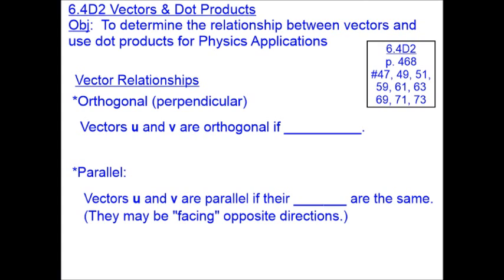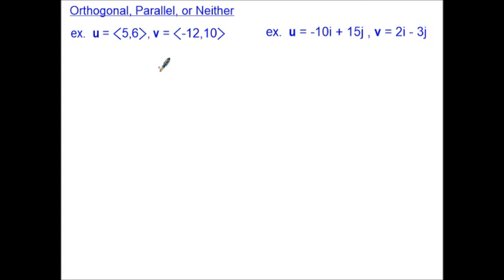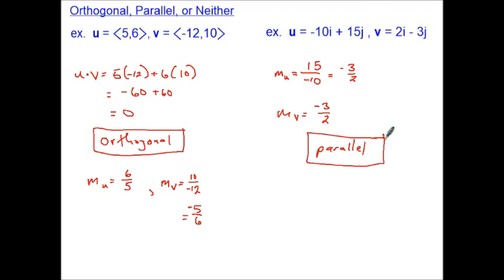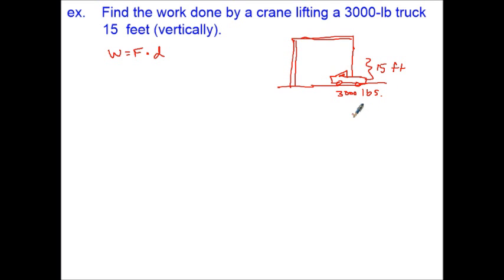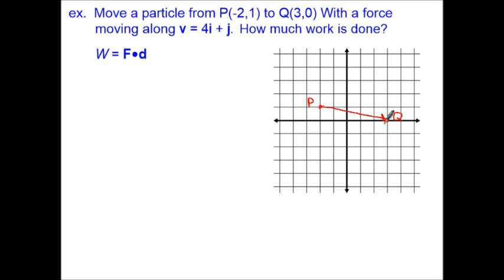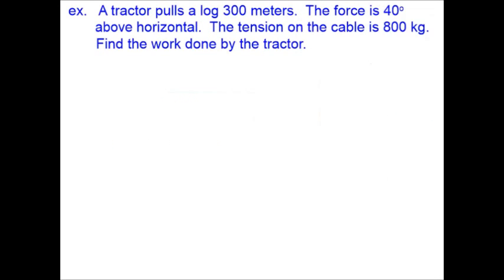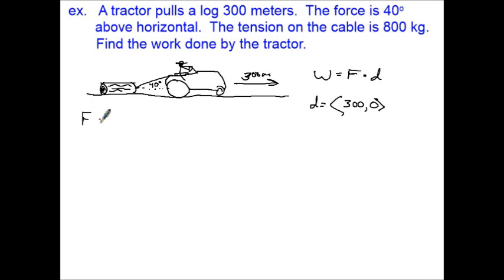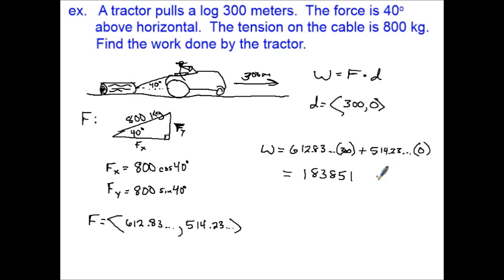PC 6 4D2 lesson full